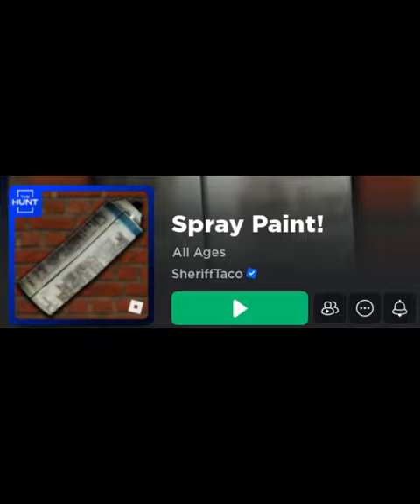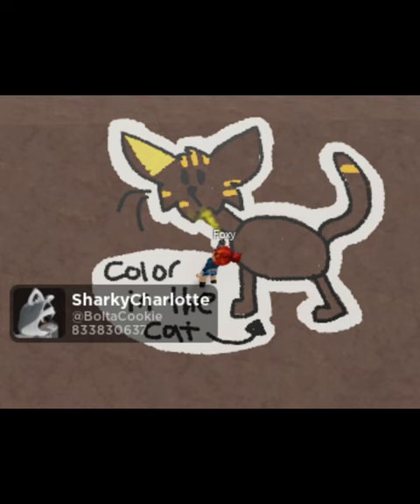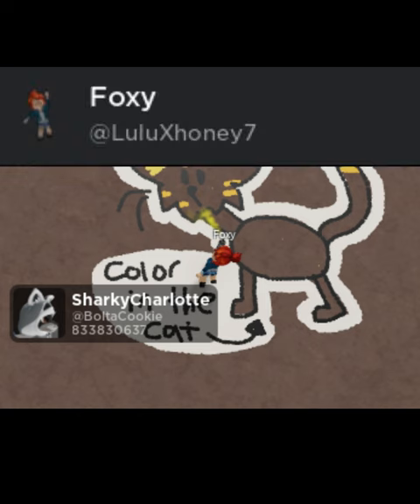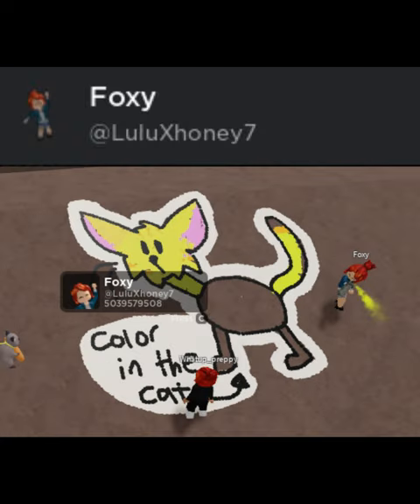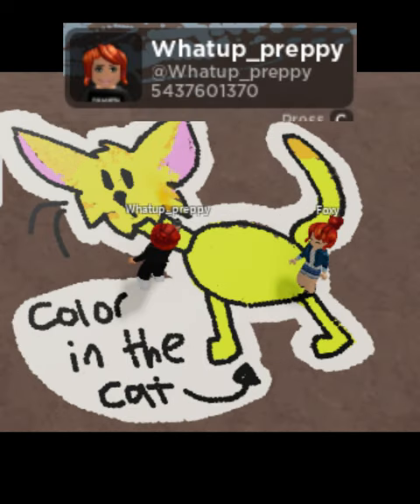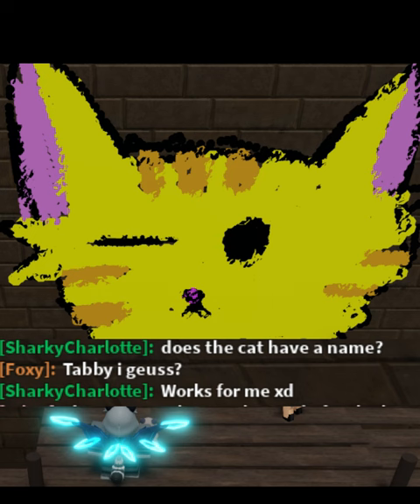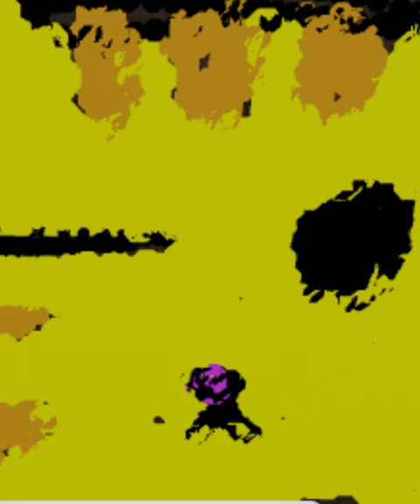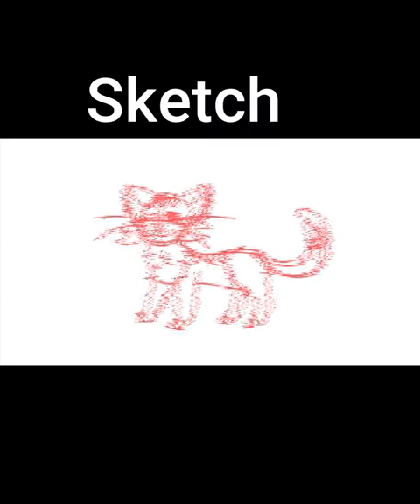Tabby the yellow cat for Roblox user @LuluXhoney7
Shoutout to the roblox user LuluXhoney7 or Foxy for the amazing cat. I enjoyed drawing this bean and i hope they enjoy their free art :D